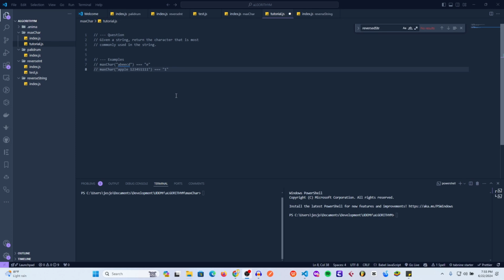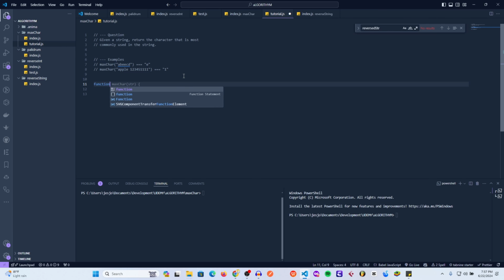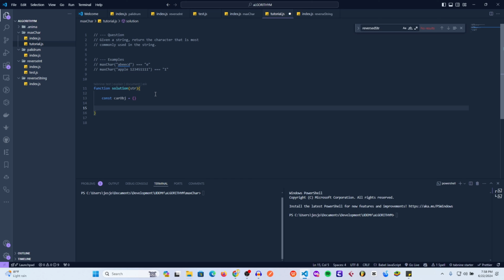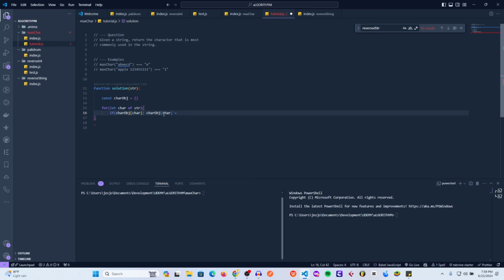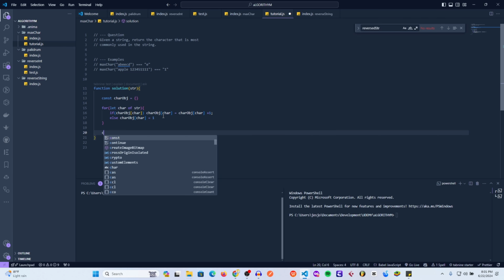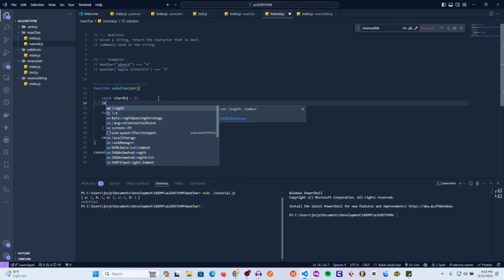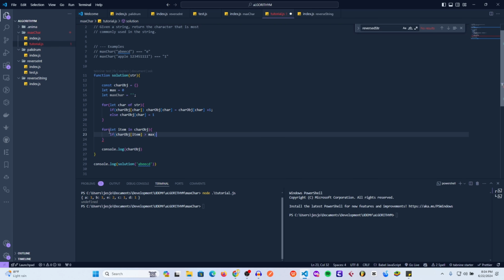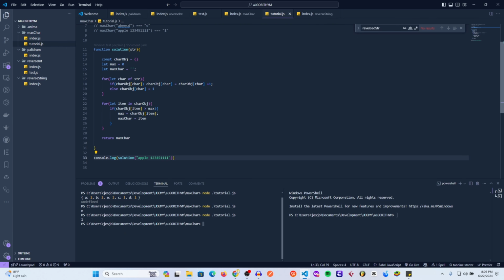JavaScript Interview Question: How to Find the Most Common Character in a String (maxChar)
JavaScript Interview Question: Find the Most Common Character in a String"

Description:

In today's video, we're diving into a popular JavaScript interview question: finding the most commonly used character in a given string.

👩‍💻 In This Video:

Understanding the Problem: We'll start by explaining what the question is asking for and examining the provided examples.
Developing a Solution: Next, we'll discuss different approaches to solve this problem, including using objects and loops to count character occurrences.
Coding the Solution: We'll write a function step-by-step to find and return the most common character in a string.
Testing the Function: Finally, we'll test our function with various inputs to ensure it works correctly.
📚 Key Concepts Covered:

Using objects to count occurrences
Handling different types of characters

JavaScript Basics: Understanding Loops
Mastering Objects in JavaScript
Top JavaScript Interview Questions
🚀 Resources:

JavaScript Documentation
FreeCodeCamp JavaScript Guide

Happy coding! 💻